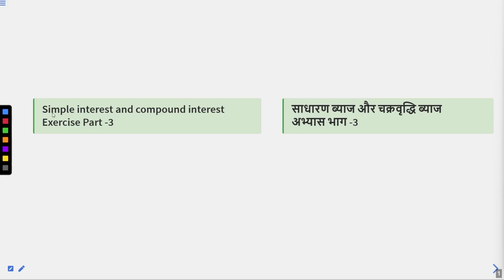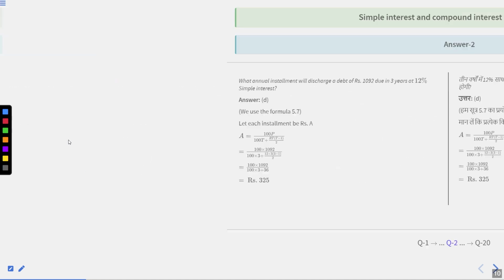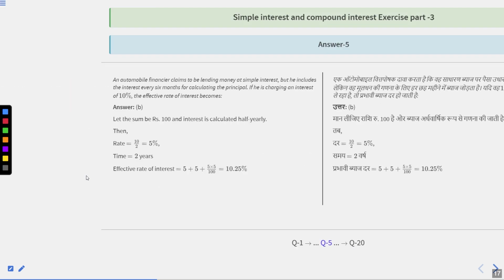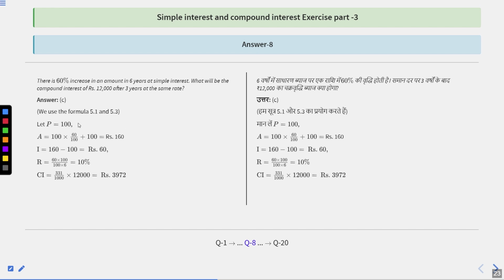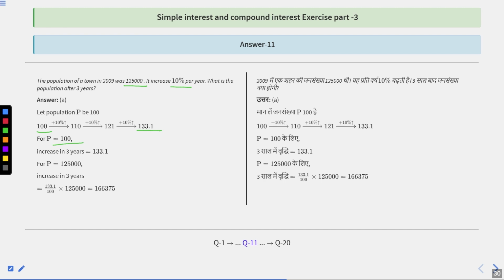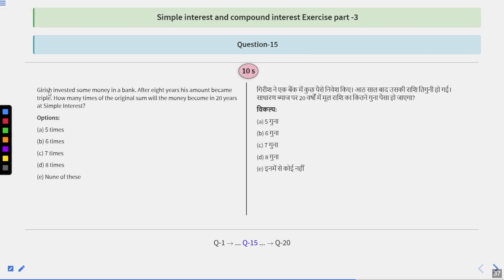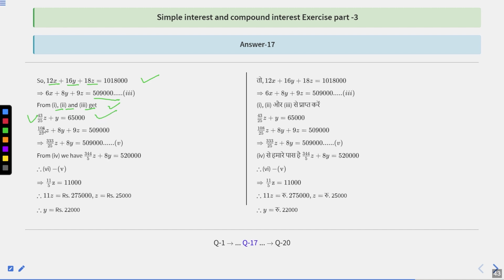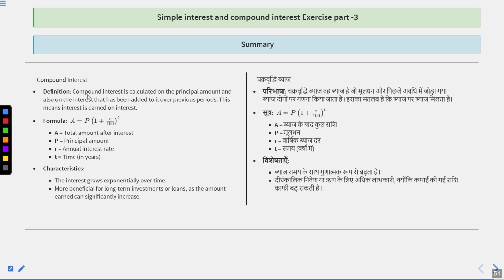Simple Interest and Compound Interest Exercise Part 3